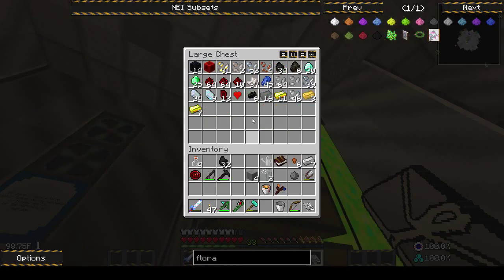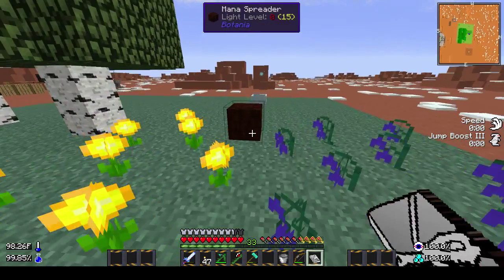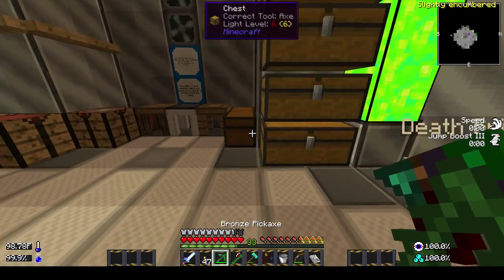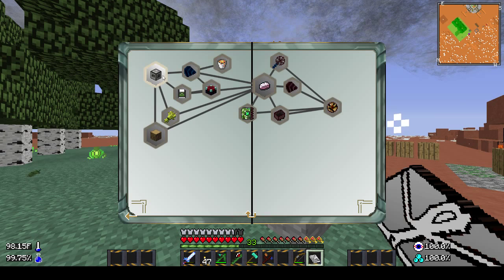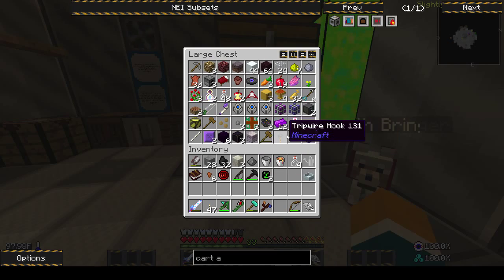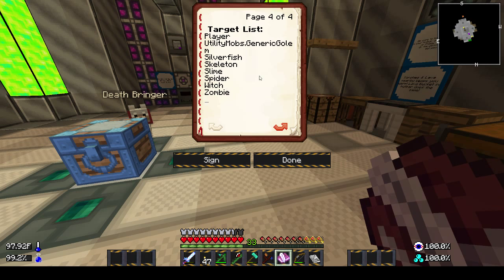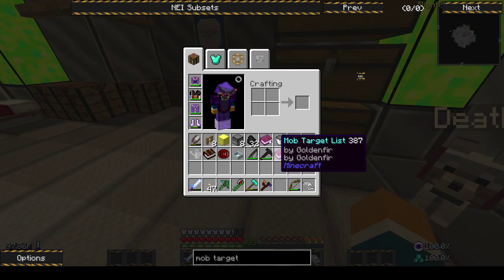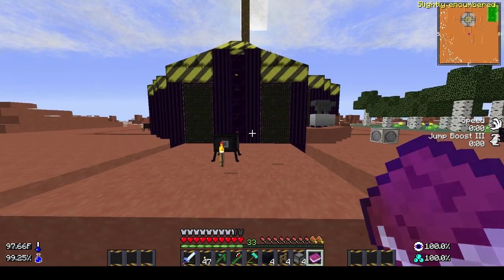Minecraft Let's Play FTB - Blastoff Episode 71 - New Recording and Golems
Feed the Beast (FTB) is a collection of mods put together to form one great version of Minecraft. Let's look at a new mod called BlastOff. This is built off of the 1.7.10 version of Minecraft. Let's see what is in store for us in this survival series.